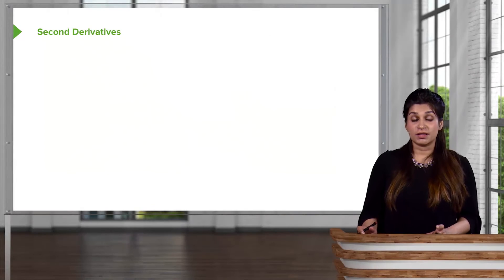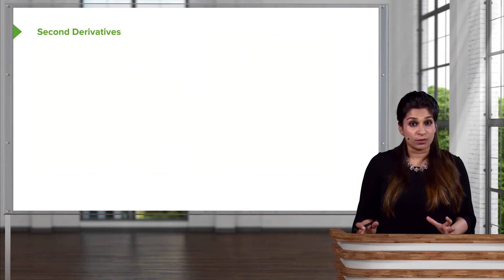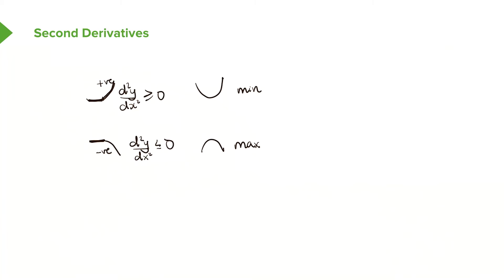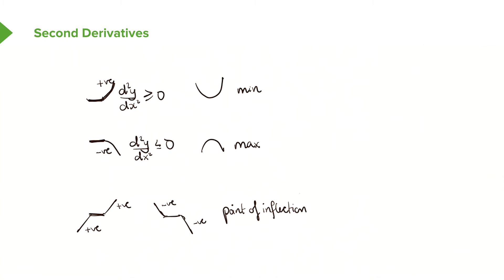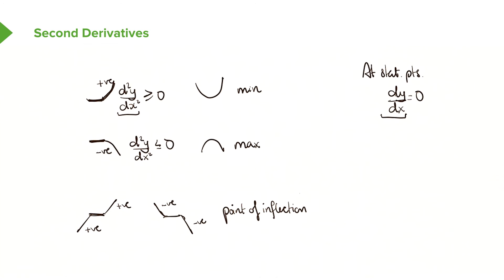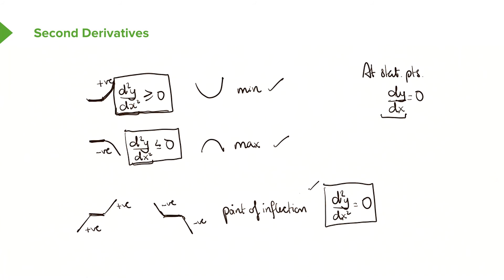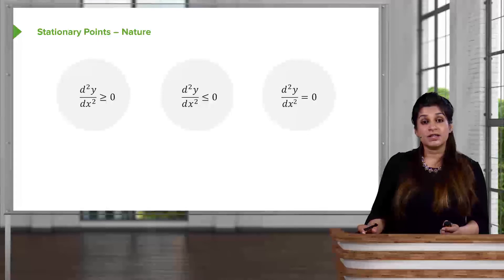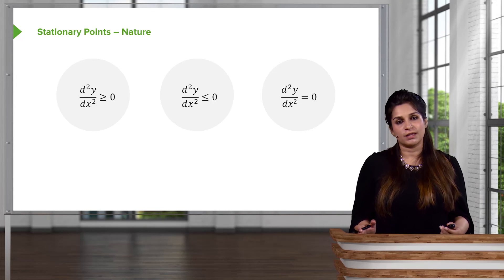Second Derivatives – Calculus | Lecturio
This video “Second Derivatives” is part of the Lecturio course “Calculus” ► WATCH the complete course

► LEARN ABOUT:
- Calculate points of curvature
- Second Derivatives

► LECTURIO is your single-point resource for medical school:
Study for your classes, USMLE Step 1, USMLE Step 2, MCAT or MBBS with video lectures by world-class professors, recall & USMLE-style questions and textbook articles. Create your free account now